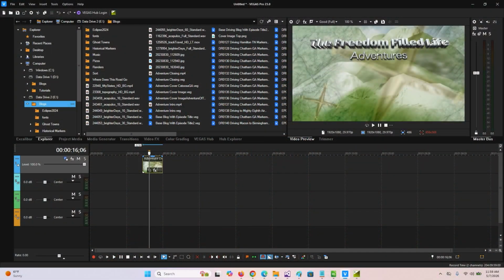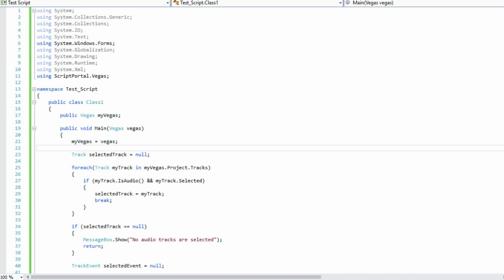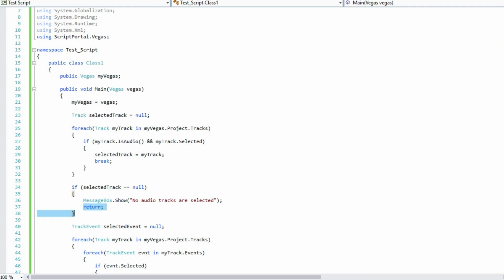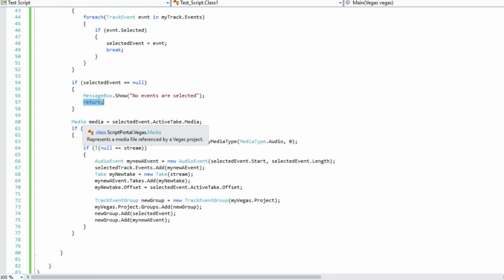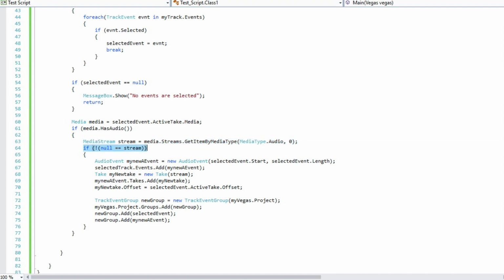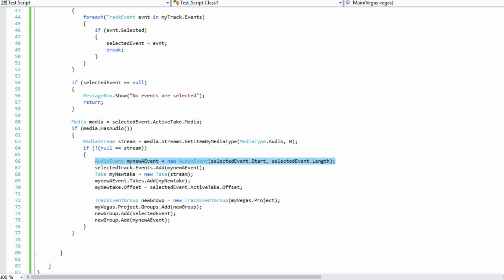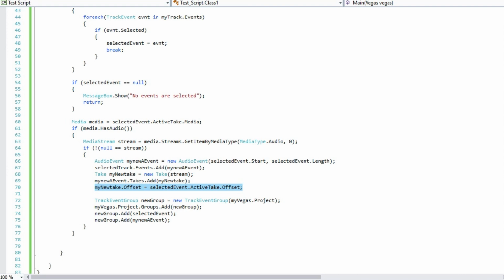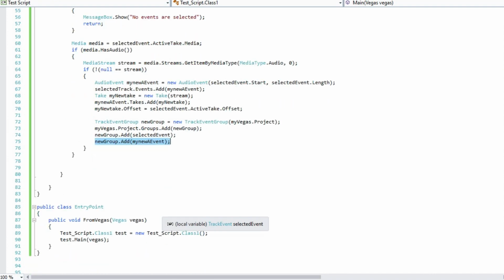Add Missing Audio Stream to Specified Track in Vegas Pro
In this tutorial we learn how to add a missing audio stream to a specified track instead of letting Vegas add a new track. This way the audio can be positioned on any desired track - whether or not it is next to the original video event.